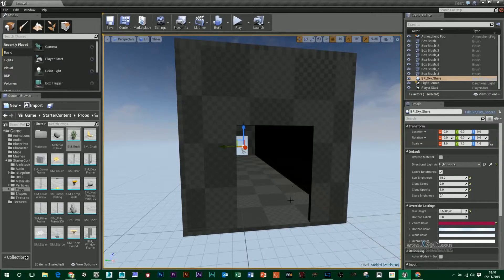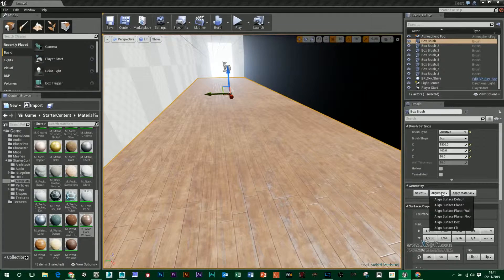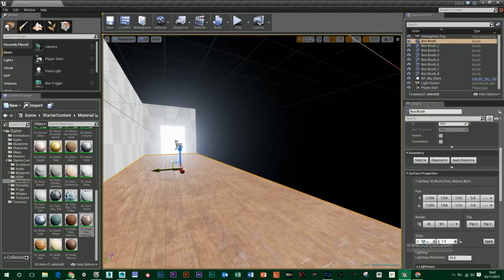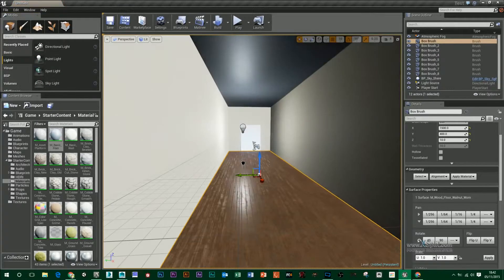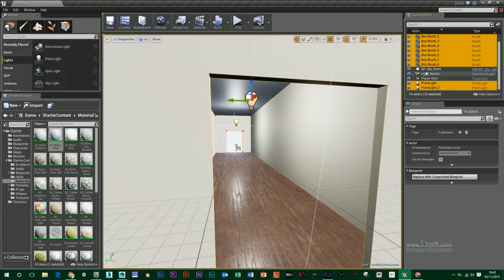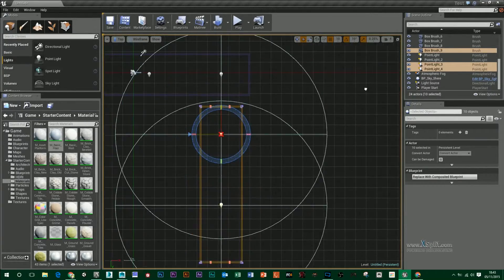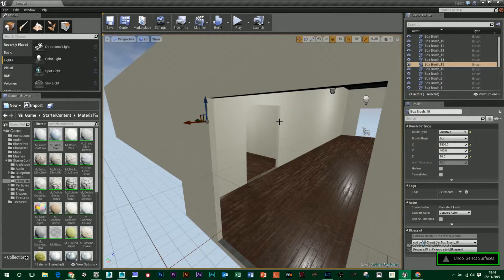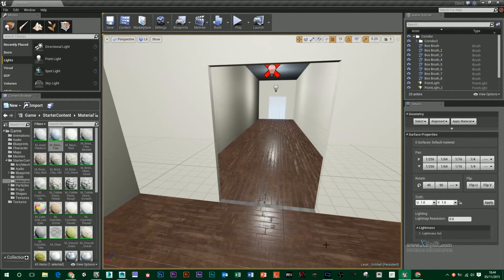Unreal 4 introduction and making a basic corridor part 2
How to create a basic Corridor in Unreal 4 using BSP Brushes. Use the duplicate tool and how to add materials and lights.